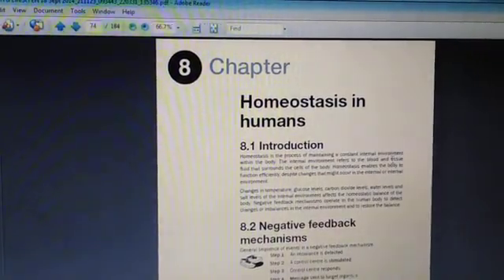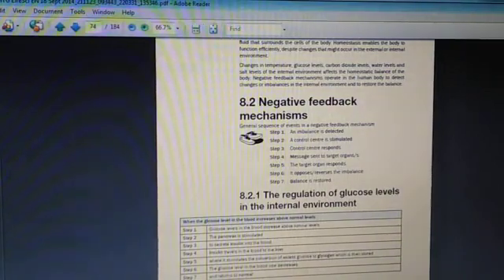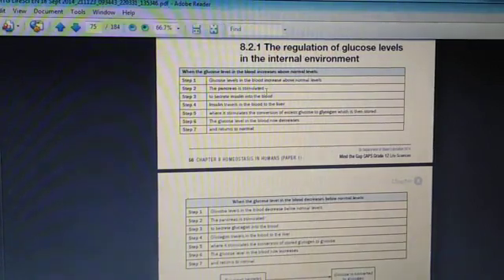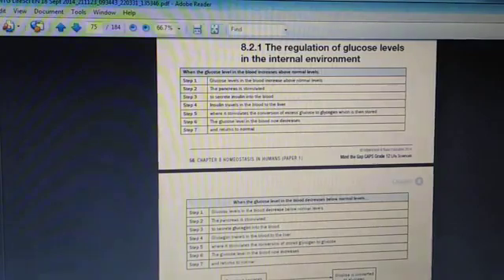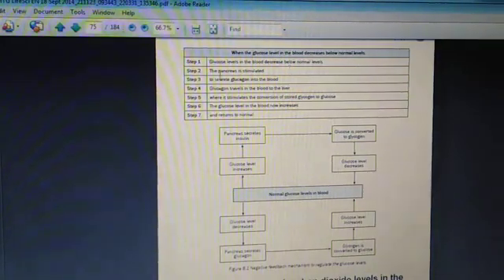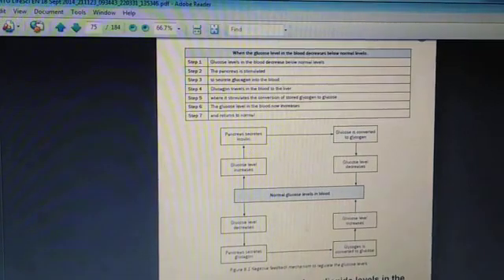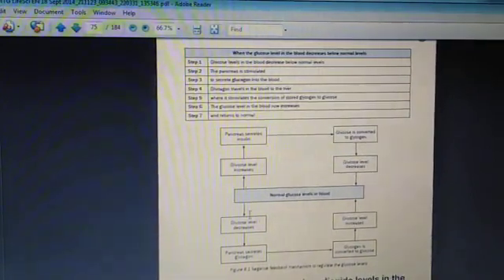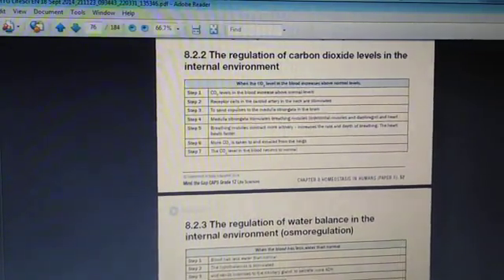HOMEOSTASIS IN HUMANS & THE NEGATIVE FEEDBACK MECHANISM